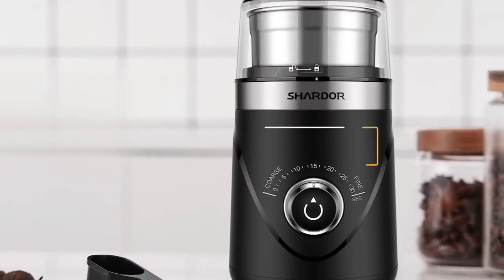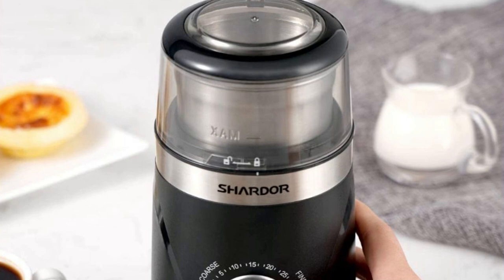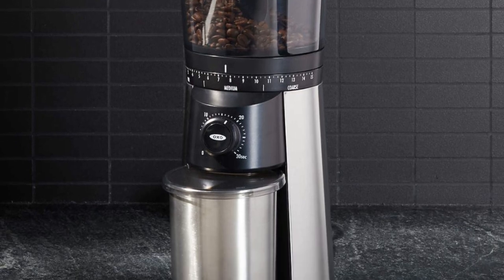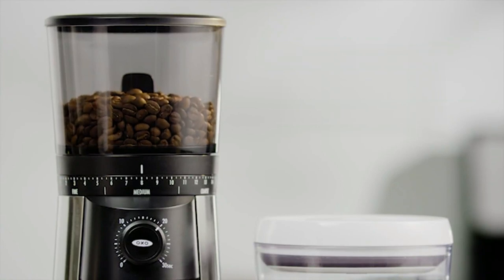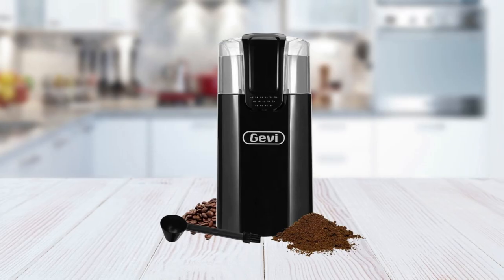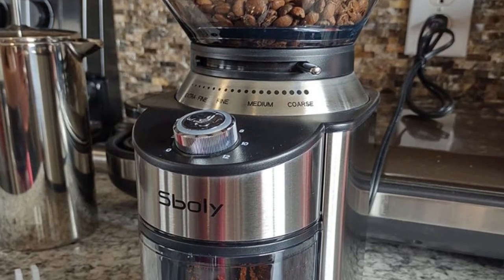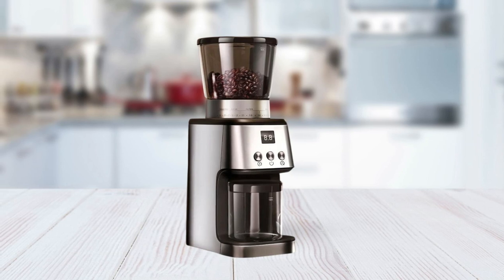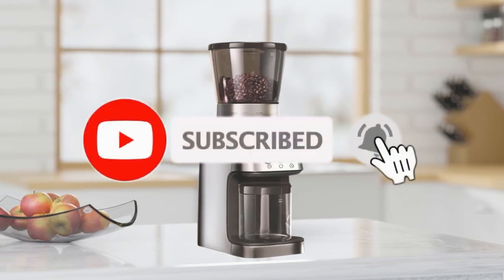Best Coffee Grinders For Espresso In 2023 | The 5 Best Coffee Grinders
Hey everyone, in this video we are going to take a look at the Best Coffee Grinders For Espresso In 2023. We've selected the best Coffee Grinders for you.

► 1. SHARDOR Espresso Grinder
► 2. OXO Brew Conical Burr Coffee Grinder
► 3. Gevi Electric Coffee Grinder
► 4. Boly Conical Burr Coffee Grinder
► 5. BEGUKO Conical Burr Coffee Grinder

TIMESTAMPS:

00:00 - Introduction
00:24 - SHARDOR Espresso Grinder
02:23 - OXO Brew Conical Burr Coffee Grinder
04:23 - Gevi Electric Coffee Grinder
06:17 - Boly Conical Burr Coffee Grinder
08:00 - BEGUKO Conical Burr Coffee Grinder

Do you love espresso but don't know which coffee grinder to buy? You're in luck! In this video, I'm going to show you my top 5 picks for the best coffee grinders for espresso.

First up is the SHARDOR Espresso Grinder. This model has a sleek and stylish design that looks great on any countertop. Plus, it's easy to use with its one-touch operation and adjustable settings.

Next, we have the OXO Brew Conical Burr Coffee Grinder. It comes with 15 different grind settings to find your perfect cup of espresso every time. Plus, it features an oversized hopper that holds up to 0.75 pounds of beans at once!

Thirdly, we have the Gevi Electric Coffee Grinder, which features a powerful motor and stainless steel blades capable of grinding even hard coffee beans quickly and evenly. The removable grounds chamber also makes cleanup easy after each use!

Fourthly is Boly Conical Burr Coffee Grinder – this unit is designed with 18 precise grinding levels so you can get exactly what you need, from coarse French press down to fine Turkish brews or anything in between! Its large capacity hopper can hold up to 70g of beans for multiple cups at once.

Finally, let's talk about the BEGUKO Conical Burr Coffee Grinder. This model is equipped with an advanced 18-position grind selector, which allows you to choose the perfect size of grounds for your espresso. Plus, its coarseness can be adjusted in 0.1 mm increments!

These are my top 5 picks for the best coffee grinders for espresso in 2023 – so if you're looking to make a good cup of espresso every single time, these models are worth checking out!